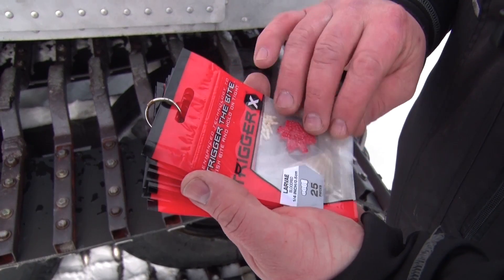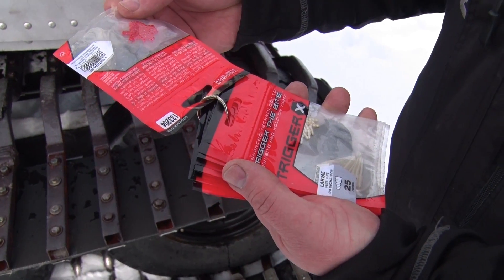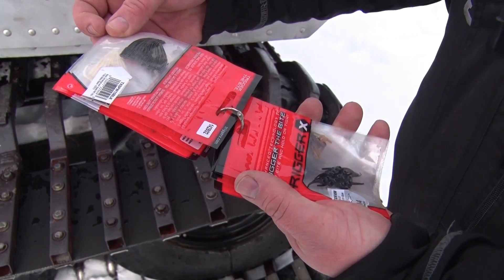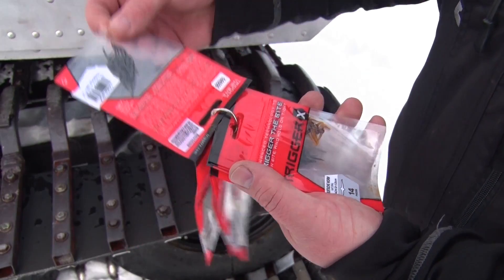MidWest Outdoors TV Show #1611 - TOTW with Brad Hawthorne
TOTW with Brad Hawthorne